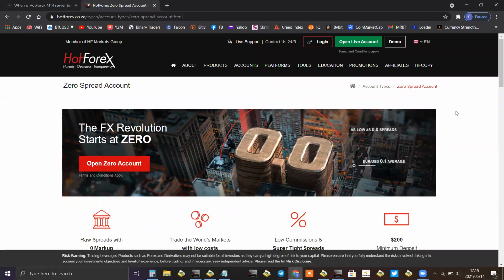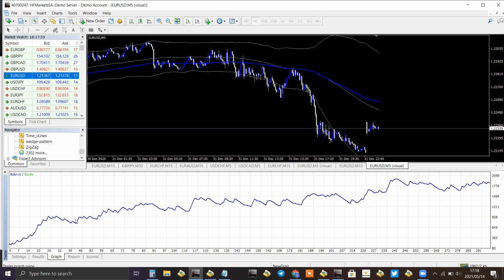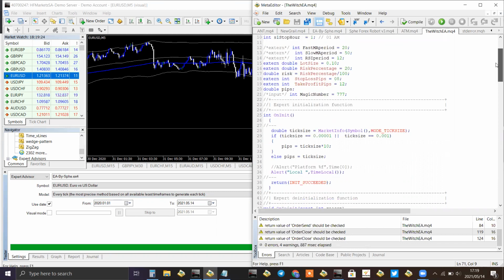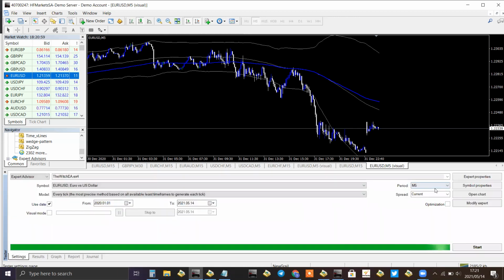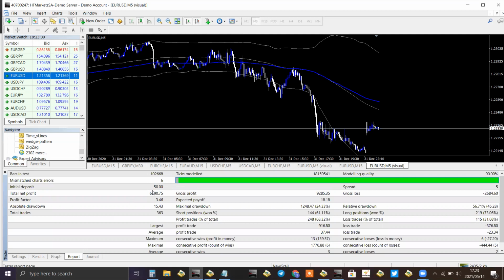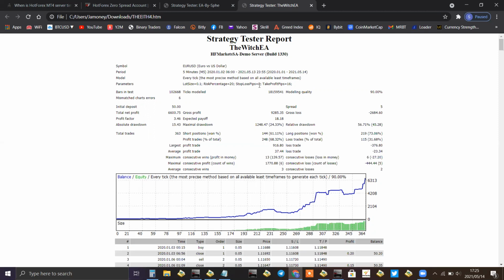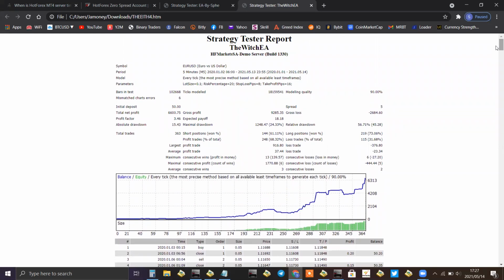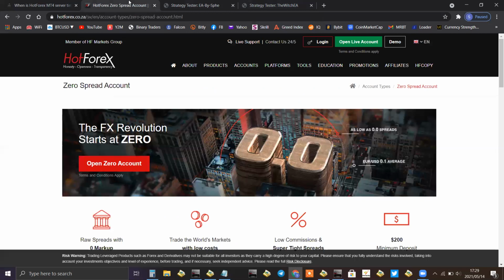$50 - $6600 The Forex Witch Who Only Trades At Midnight.